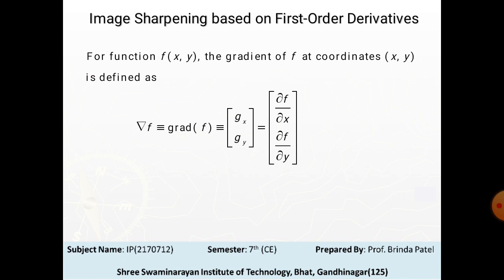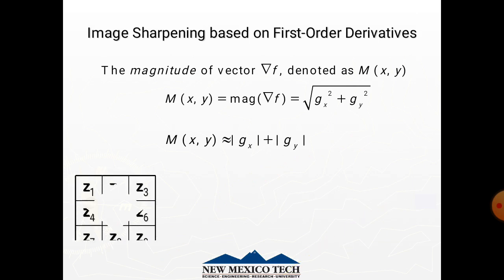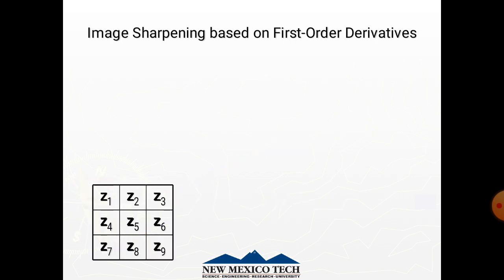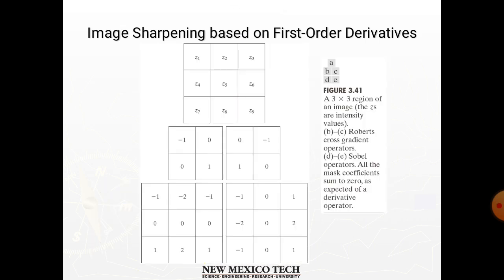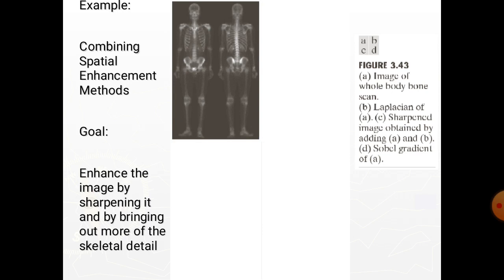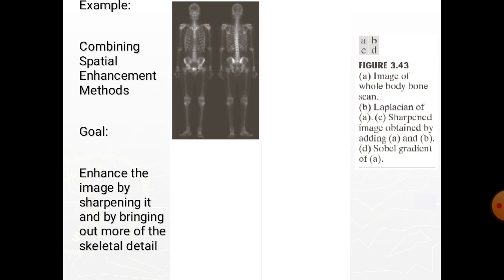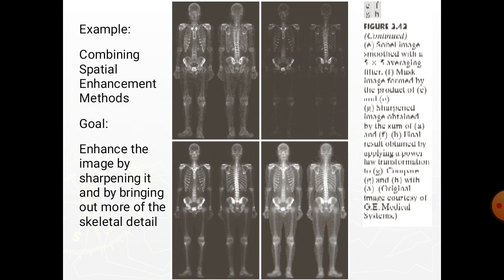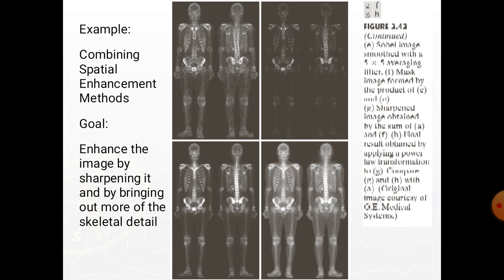12 IP UNIT 2 L6 Prof.Brinda Patel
IP Examples Session VI